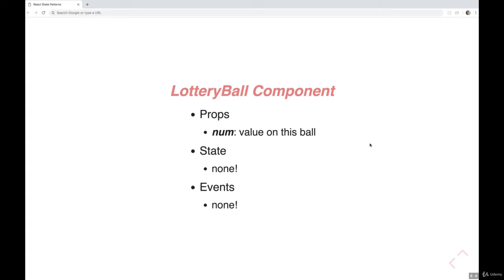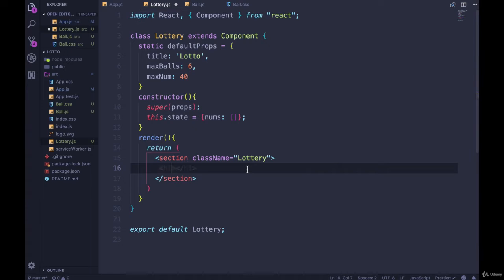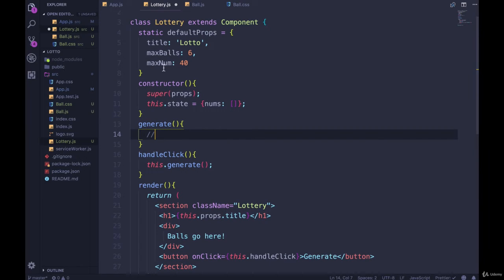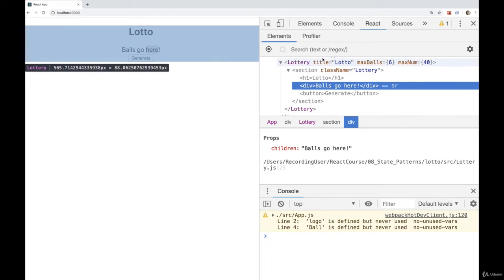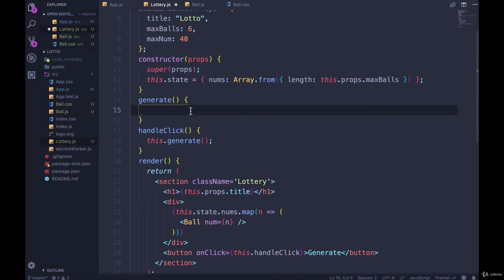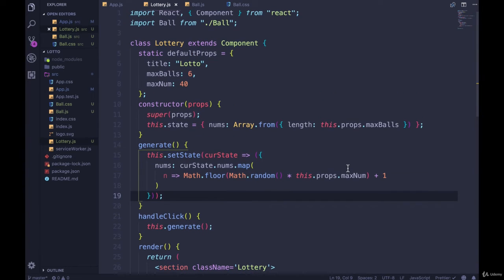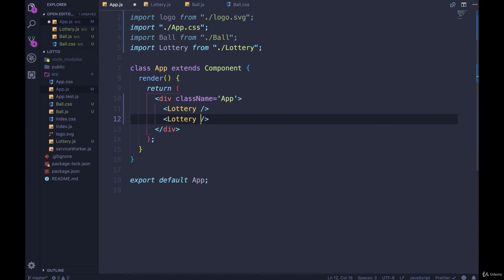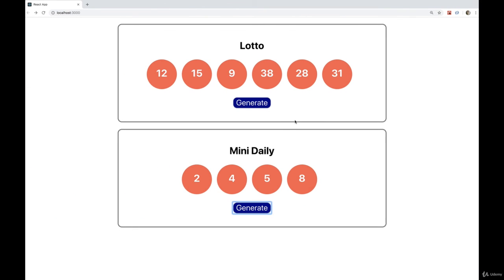State Design Example Lottery Component